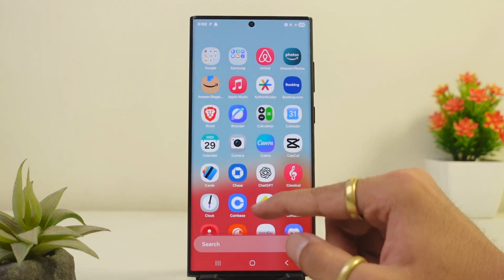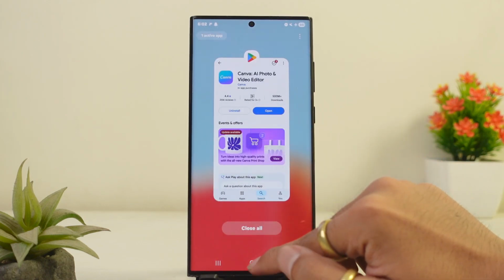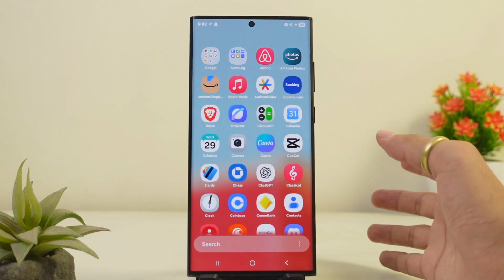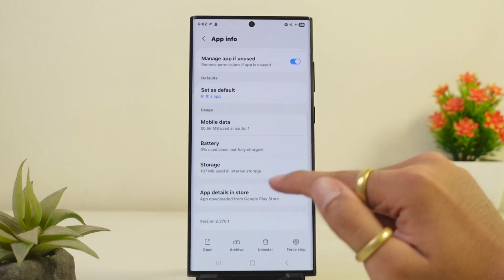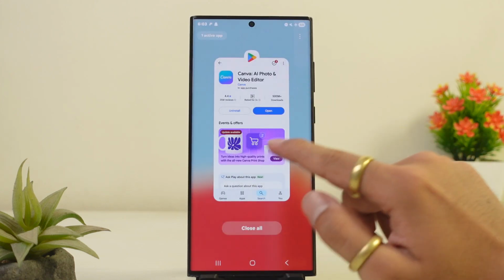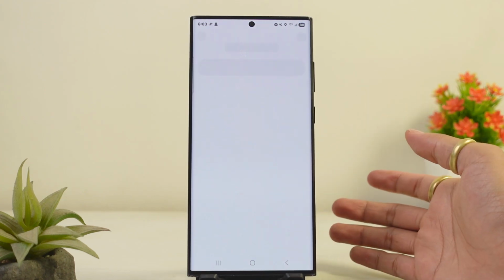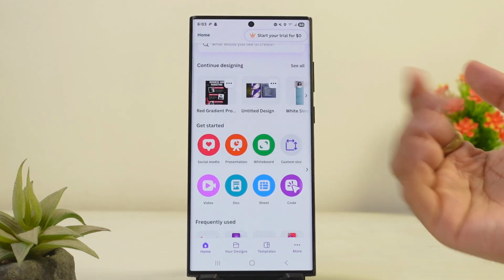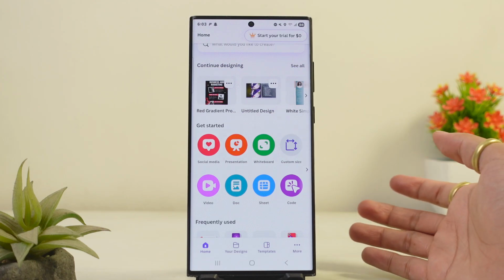How To Fix Canva Cannot Export Design !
Having trouble exporting or downloading your Canva design? In this video, I'll show you several ways to fix the Canva “cannot export design” problem in 2026. Export failures can happen because of corrupted design elements, large or complex projects, high-quality export settings, insufficient device resources, or temporary issues with the Canva application.

First, try changing the file type or lowering the export quality. If you're exporting a large document, try downloading it in smaller page batches instead of exporting the entire project at once. You should also save your project before closing Canva to make sure your latest changes are preserved.

If the export still isn't working, try clearing the Canva app's cache. Open your device's app drawer and force close Canva if it's running in the background. Then locate the Canva application, press and hold its icon, and select **App Info**. Open the **Storage** or **Storage & cache** section and tap **Clear Cache**. After clearing the cache, relaunch Canva and open the design you were trying to export.

Finally, try exporting the design again using a lower quality setting or a different file format. If a specific page or element is causing the export to fail, check the design for large or problematic elements and try removing or replacing them temporarily. You can also try exporting the design through Canva's web version if the mobile app continues to have problems. I hope this video helps you fix the Canva export problem.